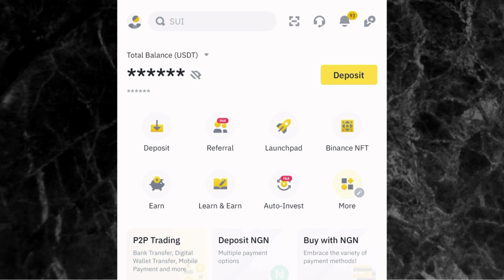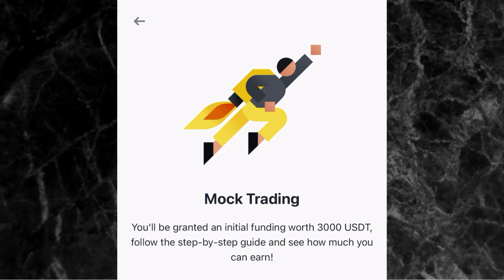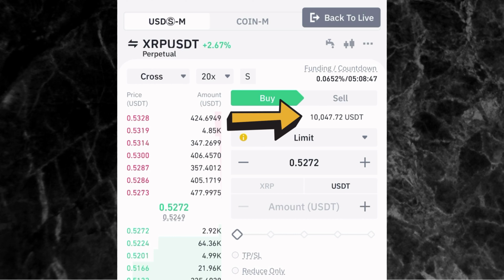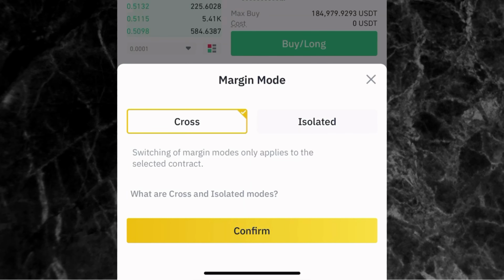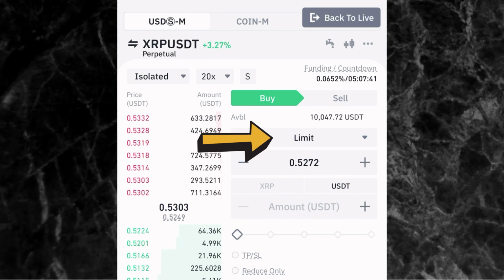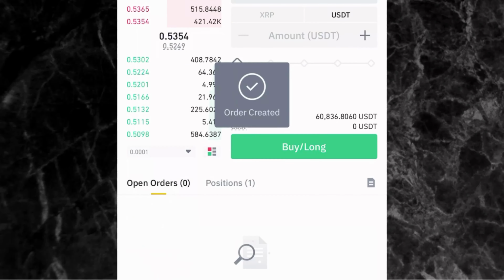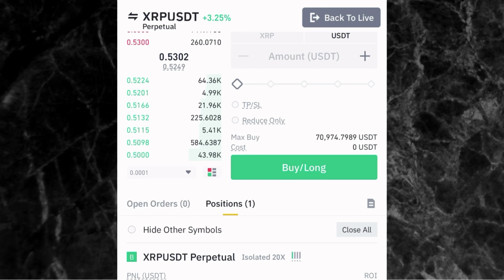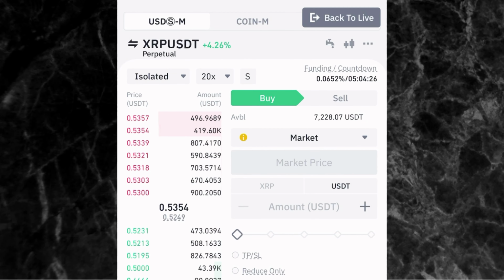How To Do Futures Demo Trading On Binance (Step-By-Step)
In this video, you will learn how to do futures demo trading on Binance.